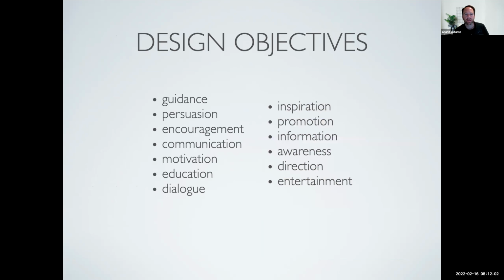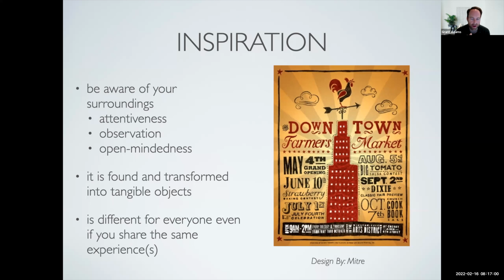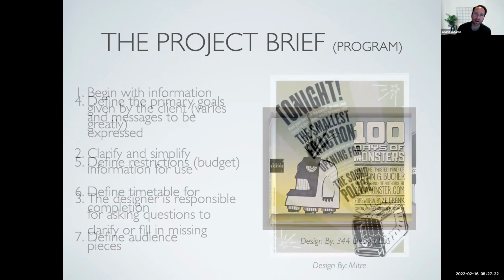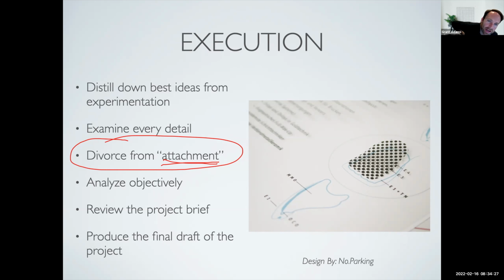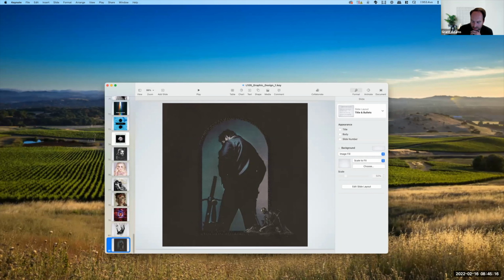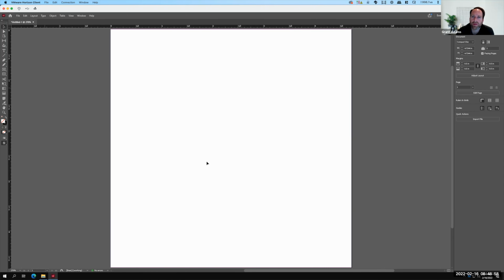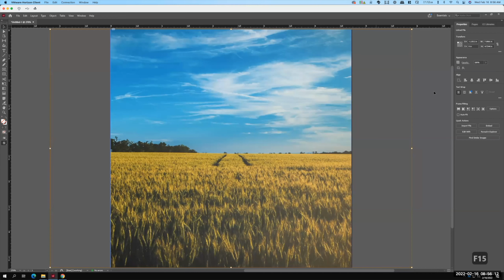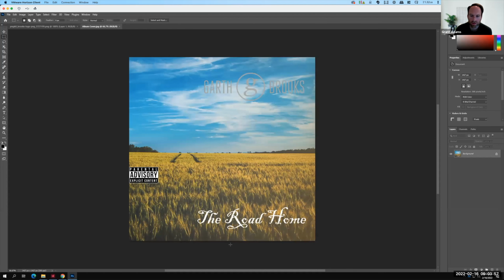Lecture 109 - Graphic Design 1 (Spring 2022)